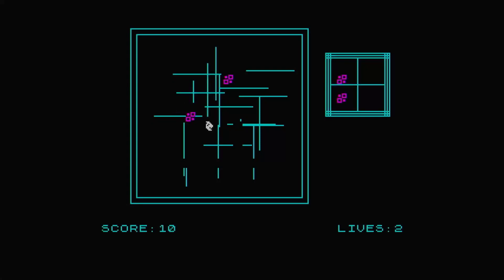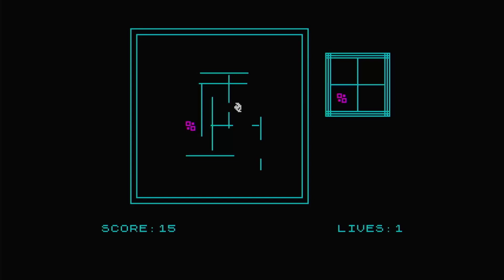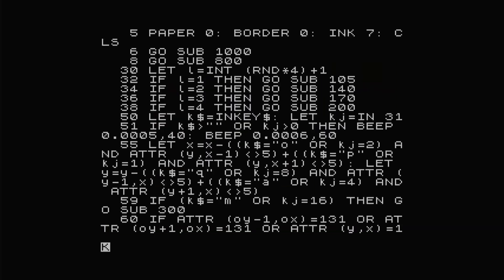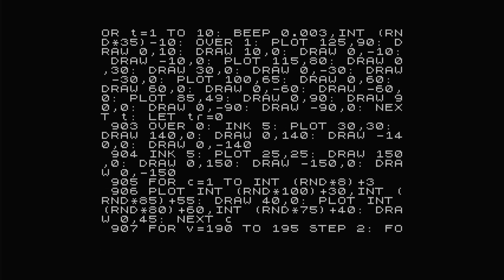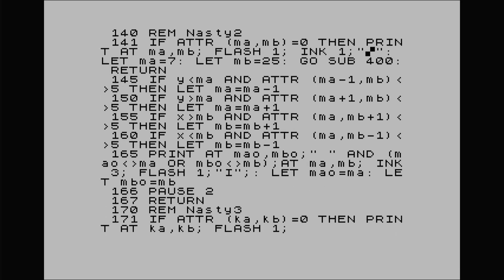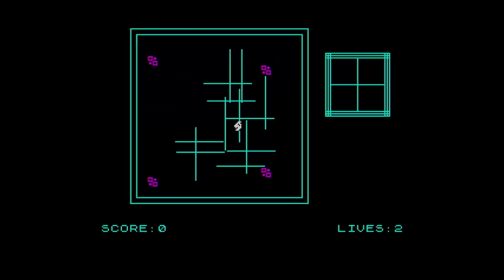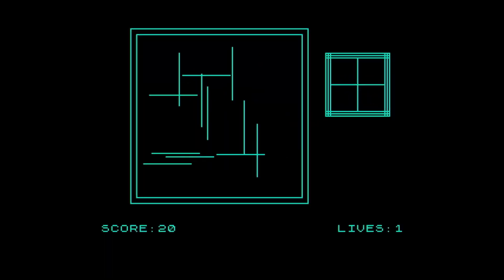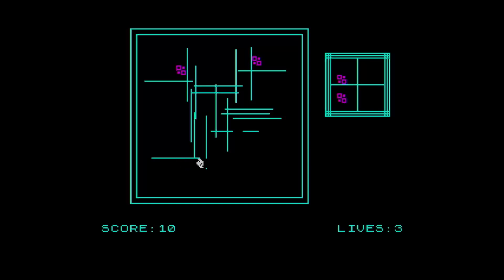CAPTURE - A game test using MCODER 3 compiler - ZX Spectrum BASIC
My goal eventually is to publish a book containing the BASIC Type in games that i've created for the ZX Spectrum,